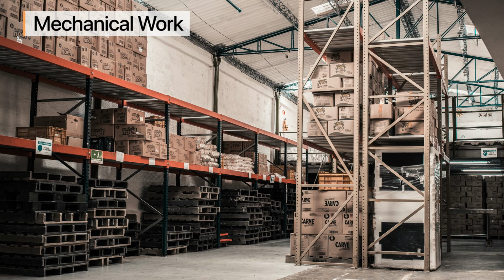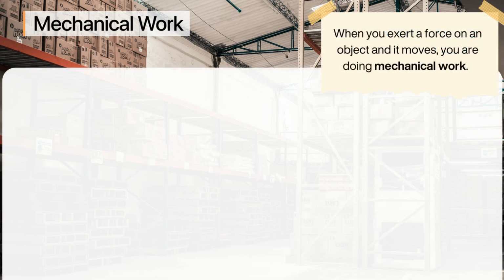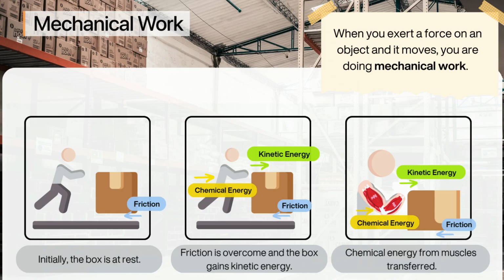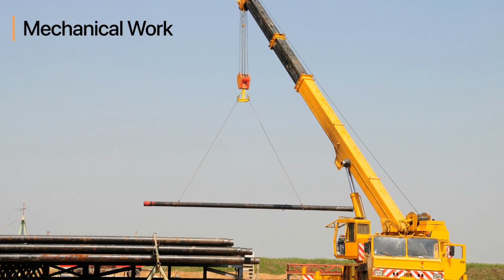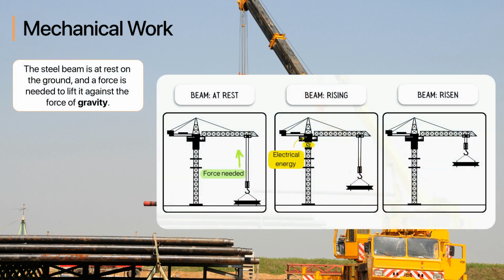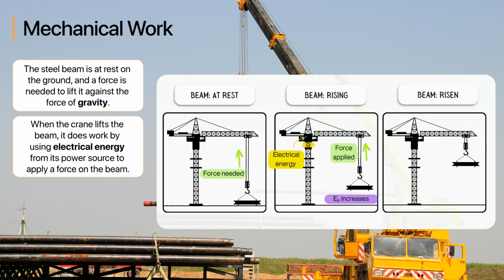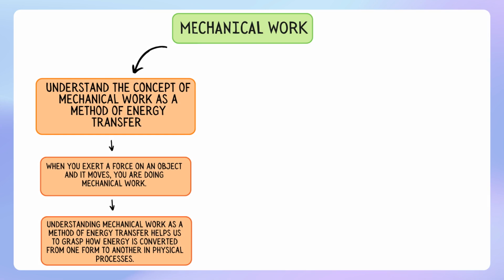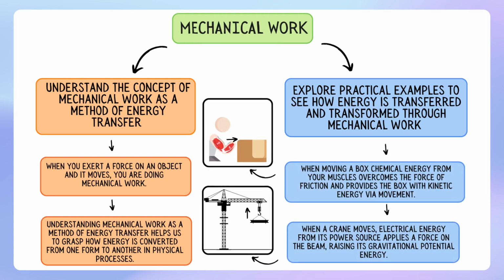Mechanical Work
Welcome to our lesson on Mechanical Work! In this video, we'll explore how mechanical work acts as a vital method of energy transfer. We’ll delve into practical examples to understand how energy is transferred and transformed in everyday actions and machinery operations.

📚 In this lesson, you will learn:

- How to define mechanical work as a transfer of energy involving force and motion.
- How to apply the concept of mechanical work to practical scenarios, such as pushing a heavy box or lifting objects with a crane.
- How mechanical work demonstrates the conversion of energy, for instance, converting chemical energy in muscles into kinetic energy in a moving object.
- How gravitational potential energy increases as an object is lifted, illustrating energy transfer.

✨ Key concepts covered:

- Force and motion: Learn how applying a force that causes an object to move results in mechanical work.
- Examples of mechanical work: Understand how everyday activities, like lifting and pushing, exemplify mechanical work.
- Energy conservation: Explore how mechanical work aligns with the principle of conservation of energy by transferring energy between objects.

By the end of this lesson, you’ll have a clear understanding of how mechanical work operates as a method of energy transfer, helping you grasp its role in physical processes and machine operations.

🤔 Common Questions Answered:

- What is mechanical work in physics?
- How does mechanical work involve energy transfer?
- What are examples of mechanical work in everyday life?
- How is energy transformed when mechanical work is done?
- How do you calculate mechanical work?
- Why is understanding mechanical work important in physics?
- How does lifting an object relate to mechanical work?
- What role does force play in mechanical work?
- How does mechanical work demonstrate energy conservation?